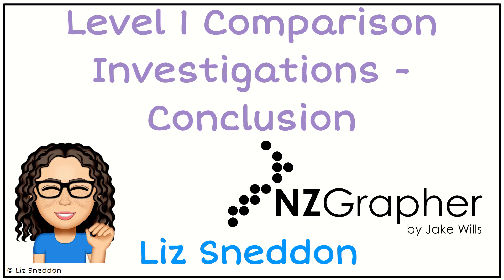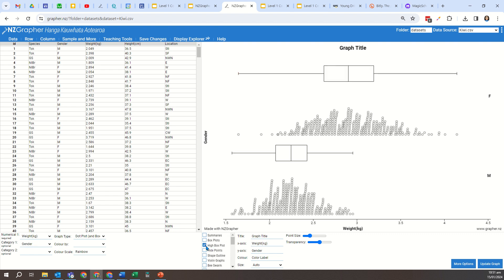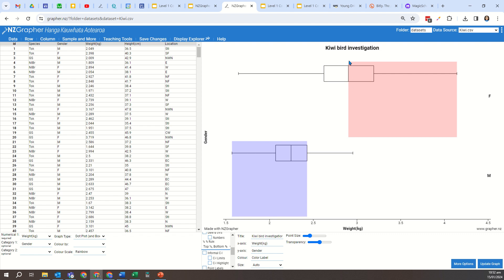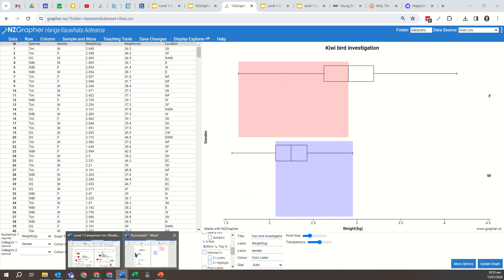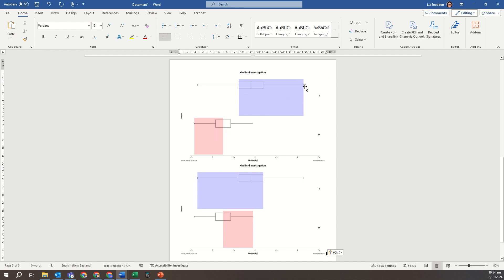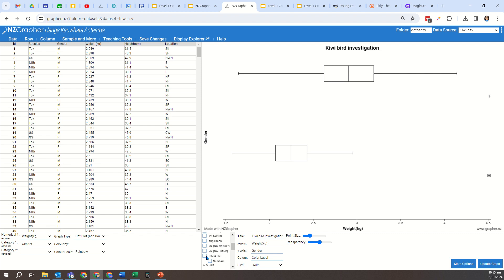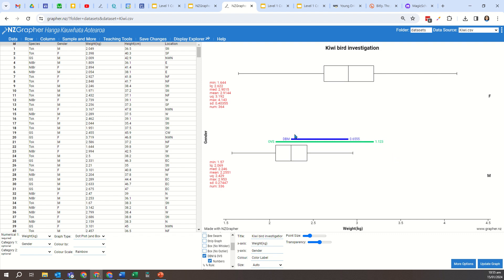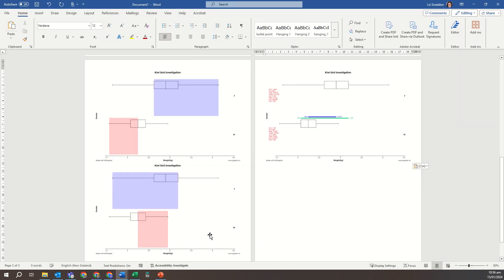Level 1 Comparison Inv Conclusion graphs from NZGrapher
Drawing the conclusion graphs for Comparison Investigation in NZGrapher, either using the 1/2 - 3/4 rule or the DBM & OVS rule.